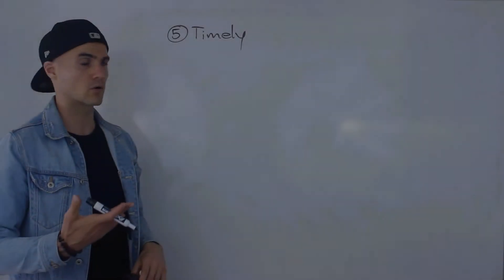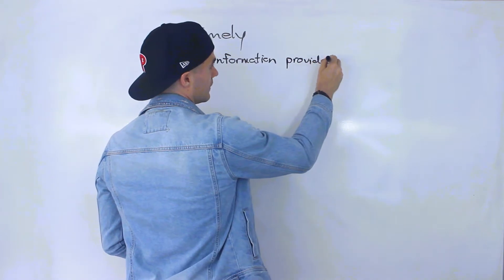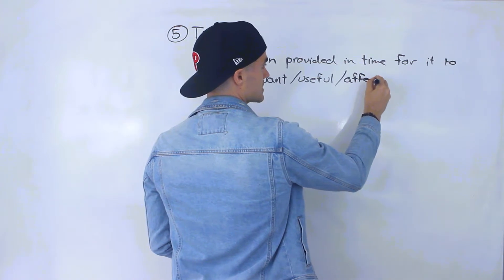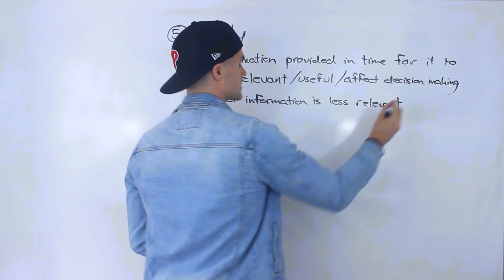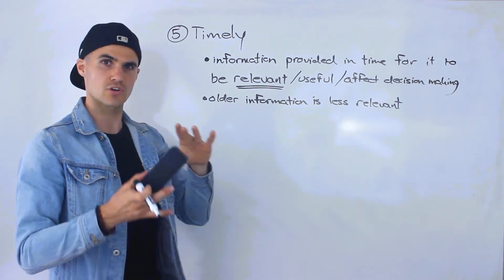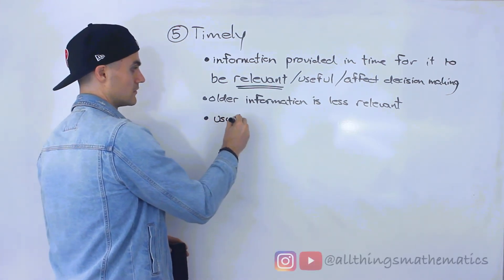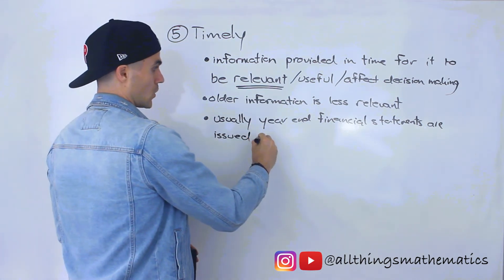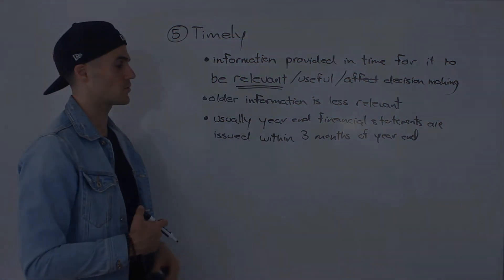ACC 100 (Ryerson University) - Financial Information Qualities (Timeliness)